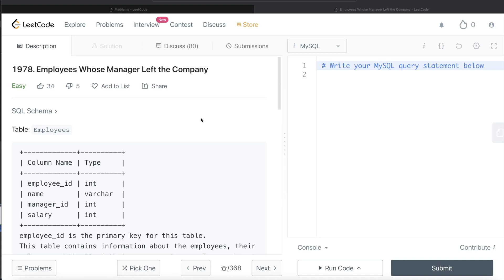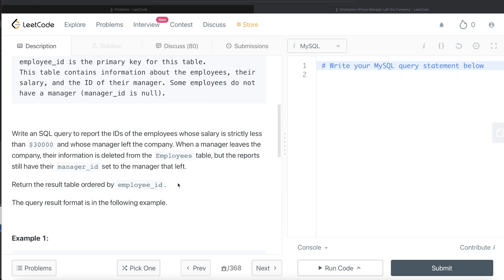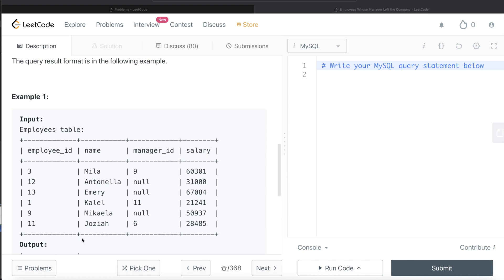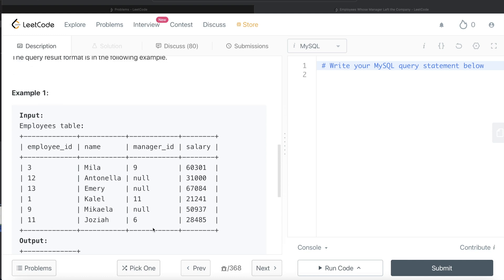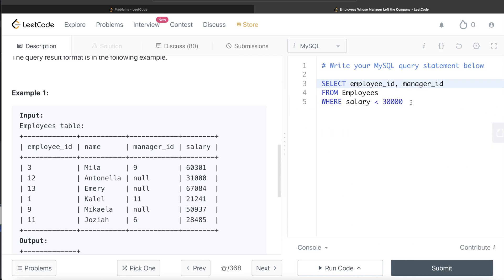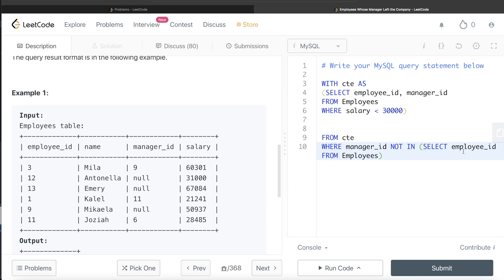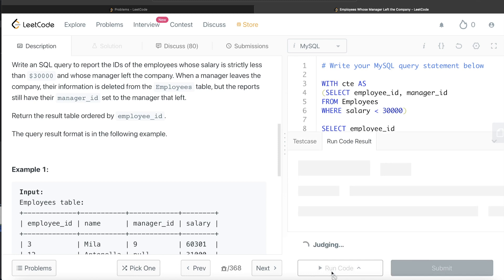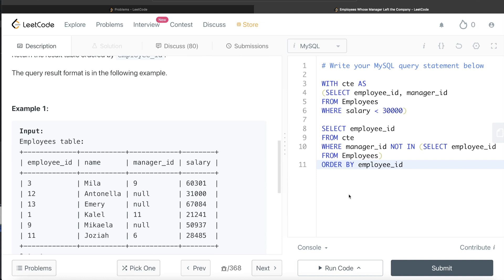LeetCode 1978 "Employees Whose Manager Left" Interview SQL Question with Detailed Explanation